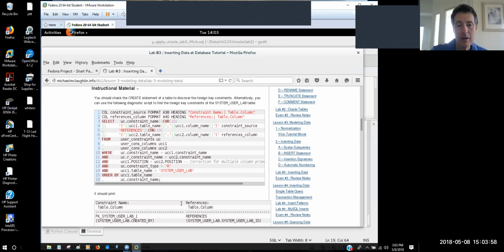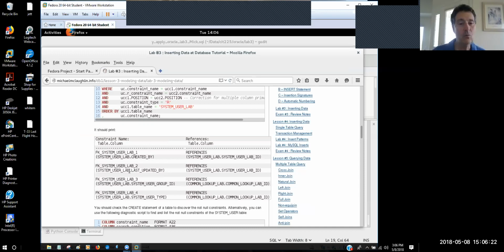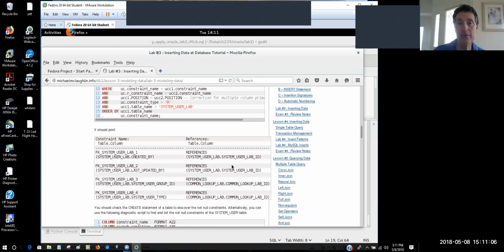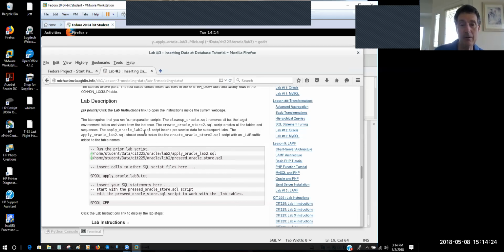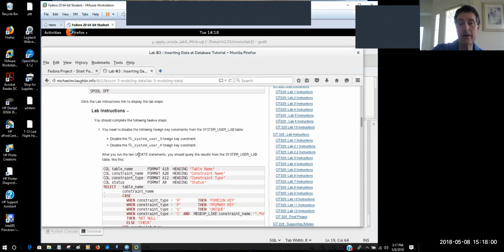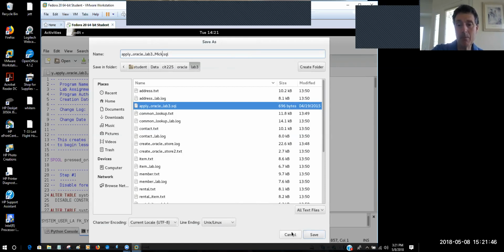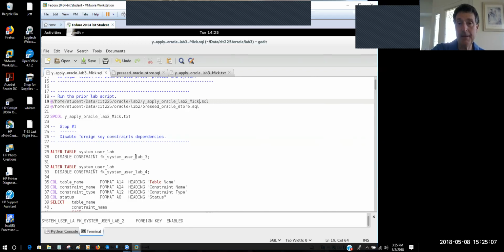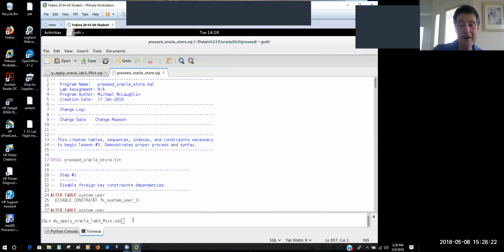2018-05-10 Mick White Lab 3